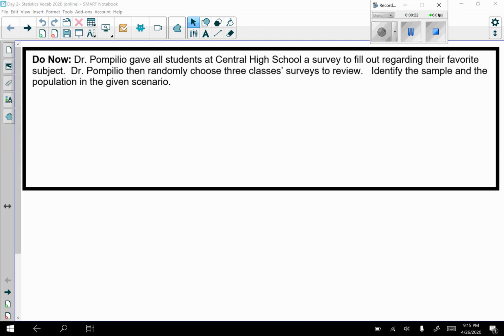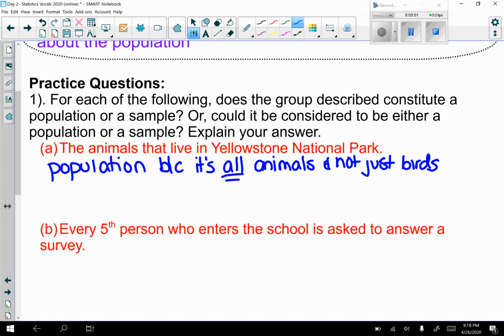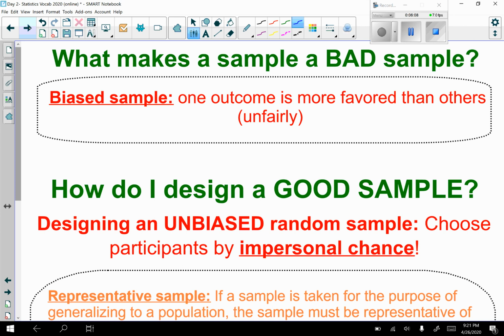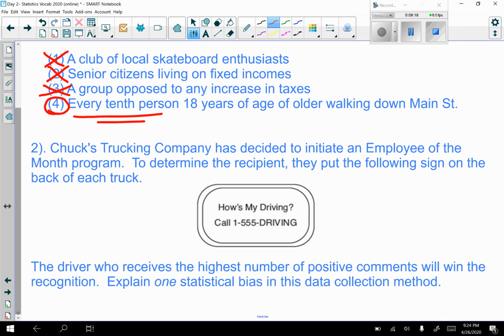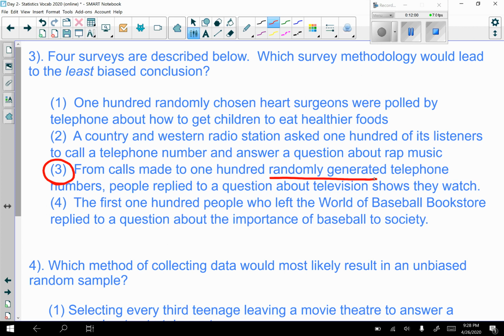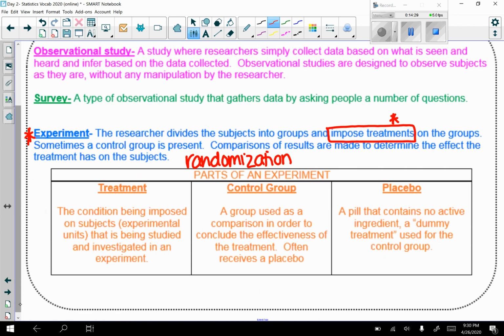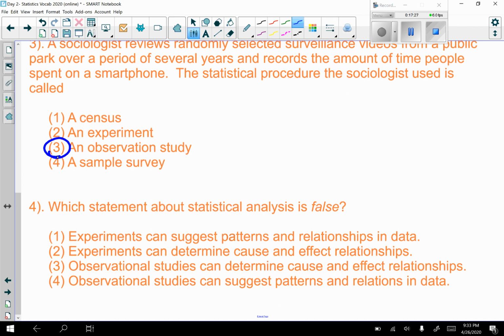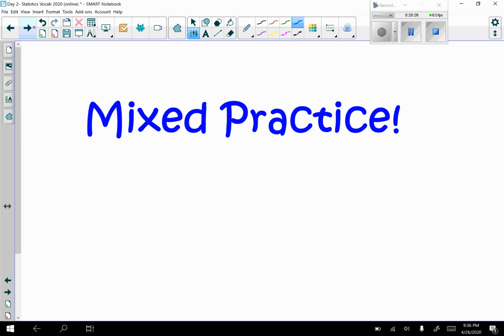Statistics vocabulary lesson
This lesson will review vocabulary terms such as sample, population, bias, random sample, observational study, experiment, etc.  Practice questions will be answered pertaining to these vocabulary terms.